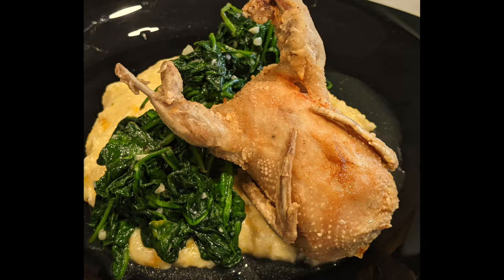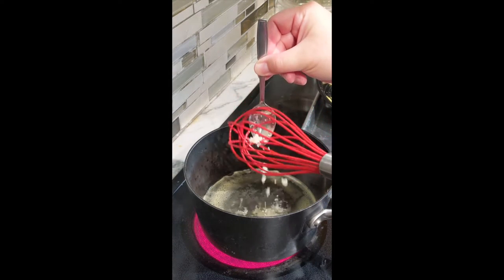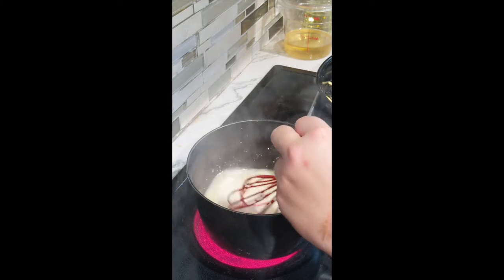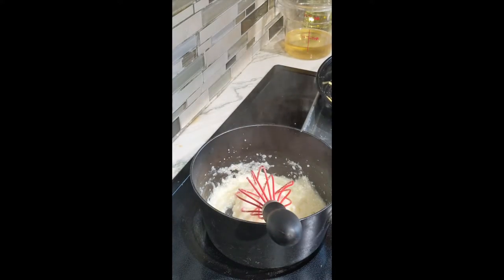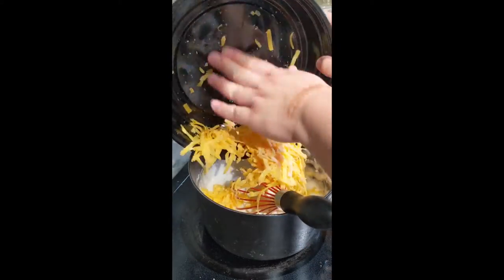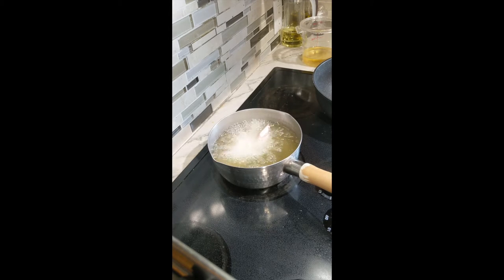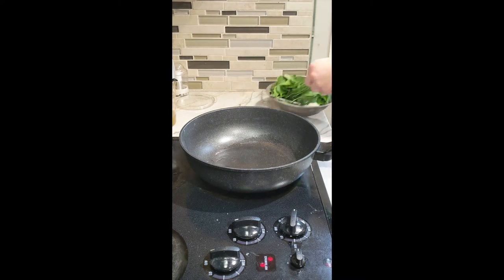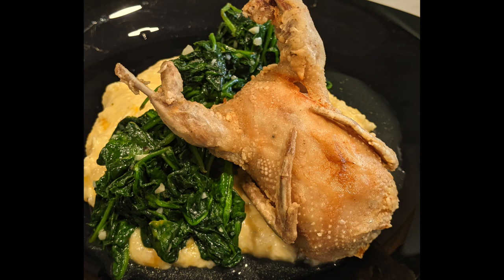Crispy Quail with Grits and Spinach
Chef Nanno makes Quail with Grits and Spinach